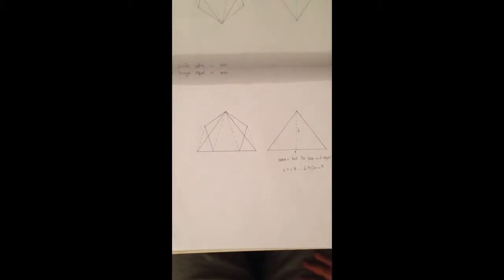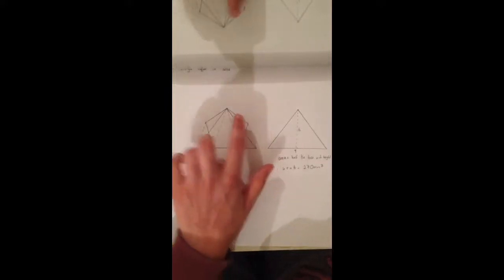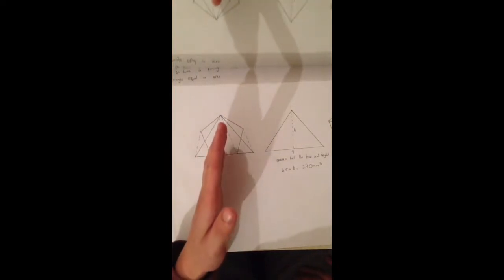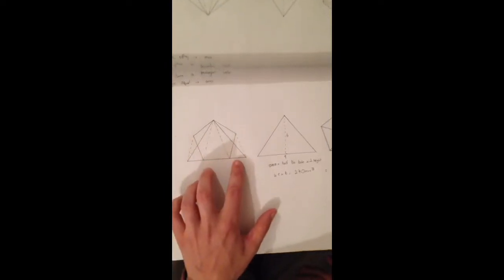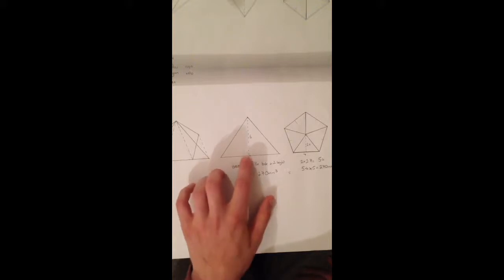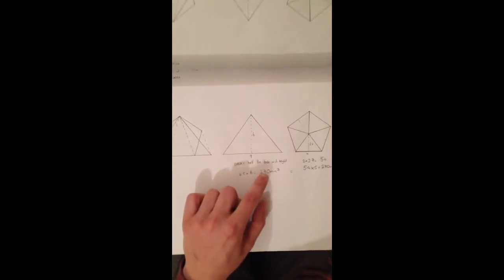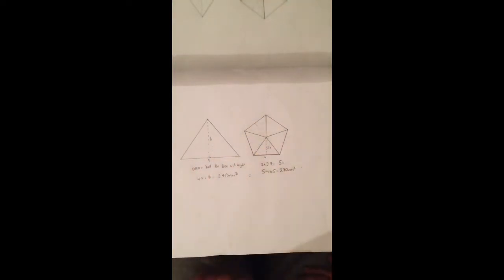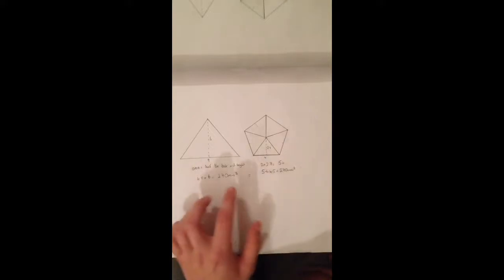Turning a pentagon into a triangle of equal area